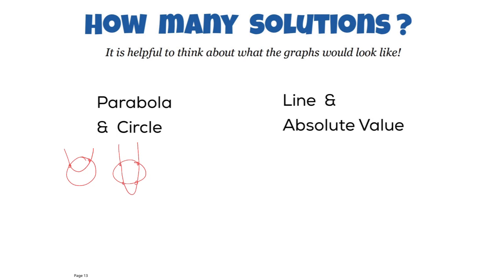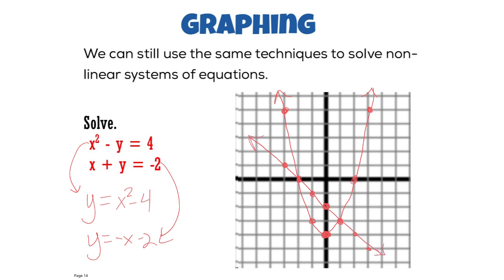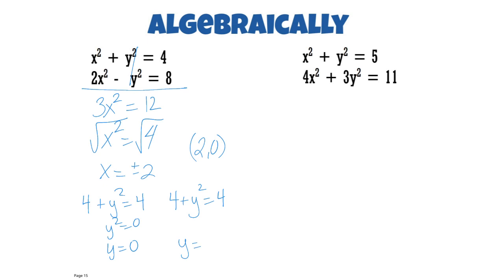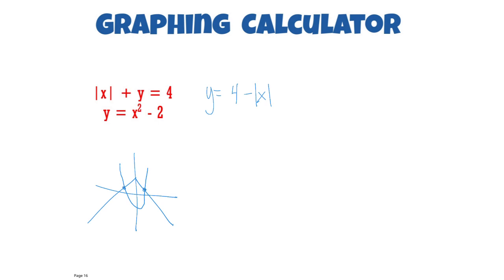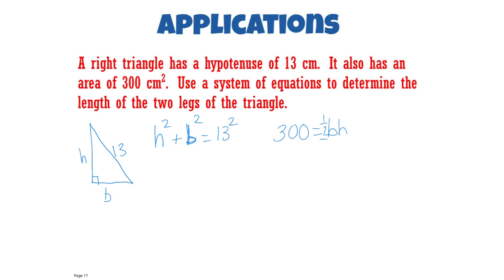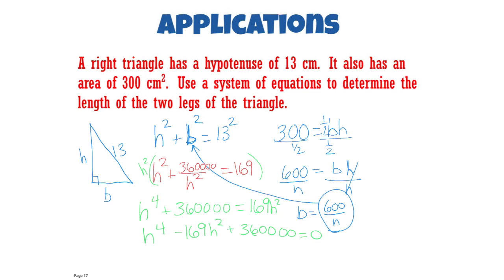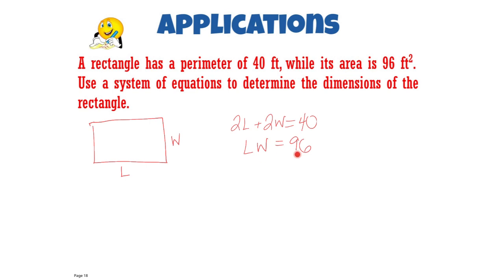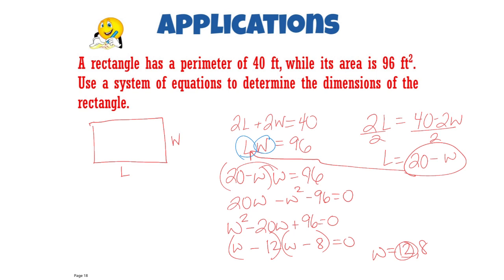College Algebra 5 5 Systems of Nonlinear Equations